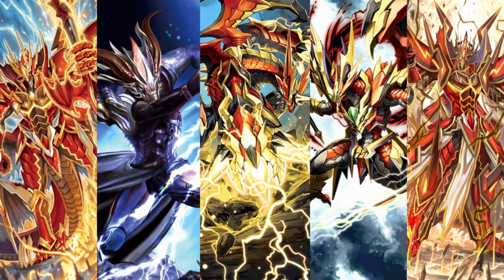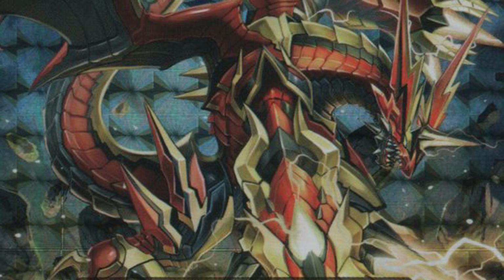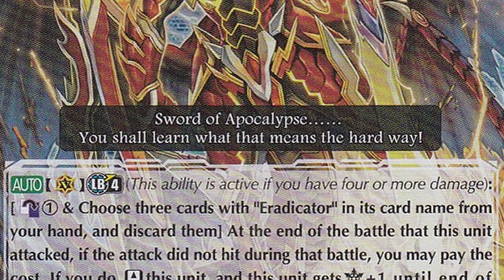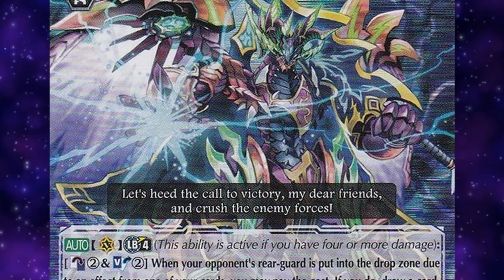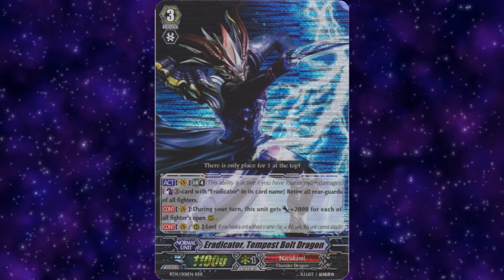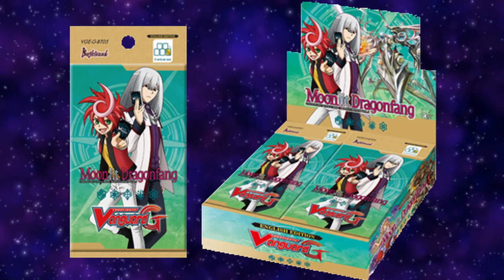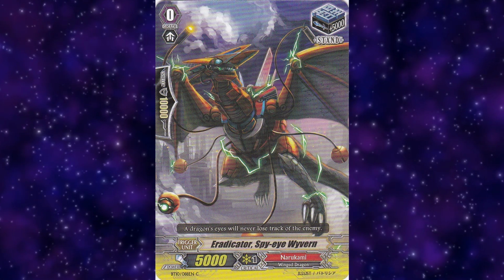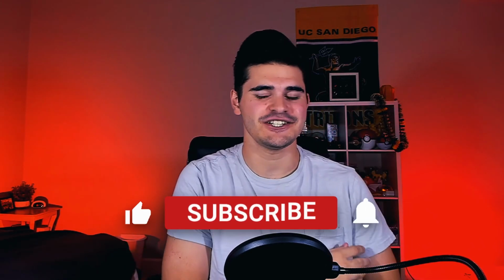Cardfight Vanguard Trivia: The Eradicator Archetype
Post Office Box (SEND ME STUFF!!) ►►
MPC c/o Steven Rodriguez

Credits:
TGS ANIME: The amazing Yu-gi-oh Content Creator who inspired me to make this series based off of his Yu-gi-oh Trivia Series! Definitely go check him out if you like amazing Yu-gi-oh Videos!